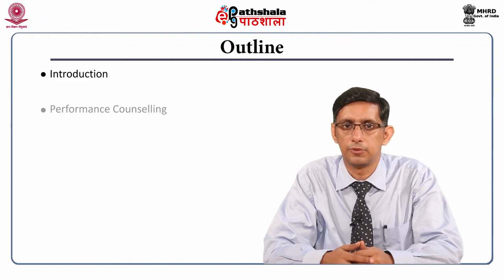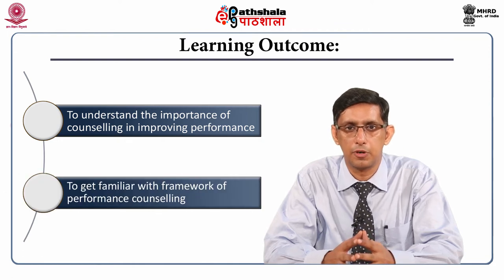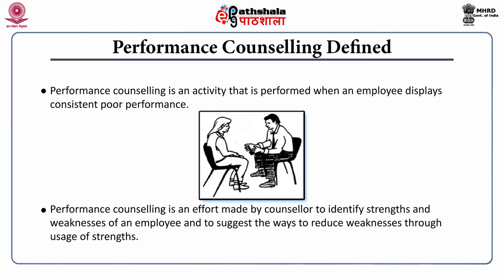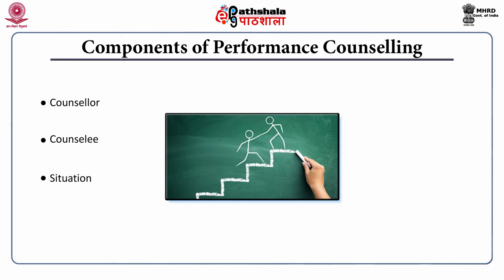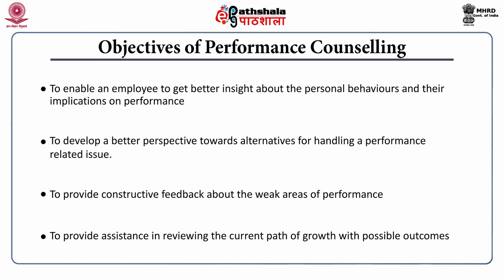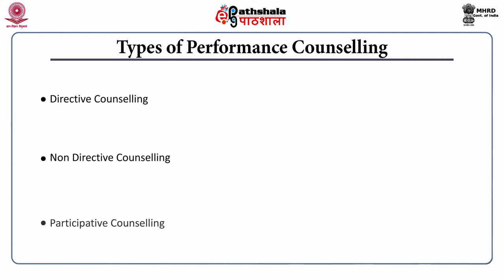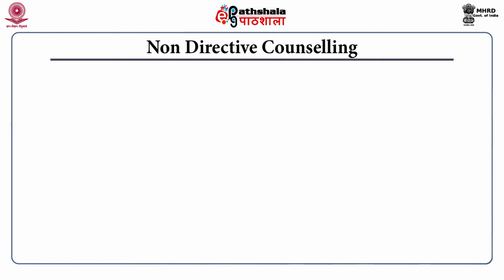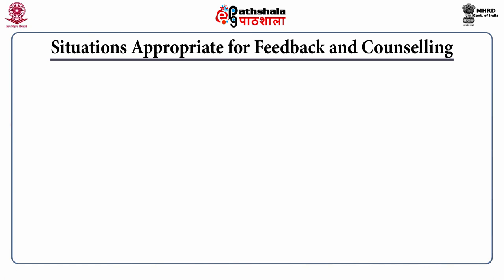Performance Counselling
Paper: Performance and Compensation Management